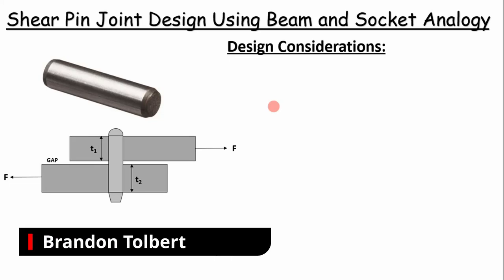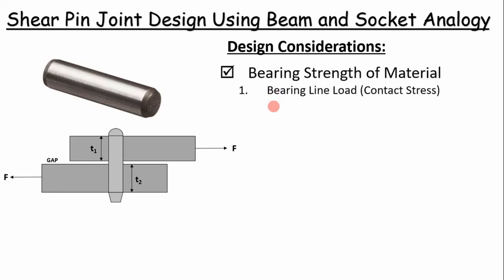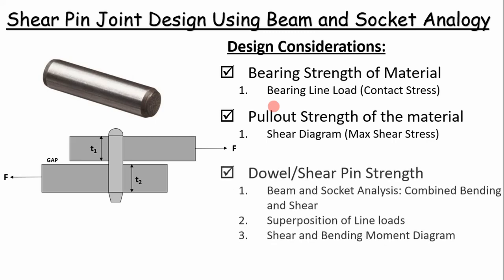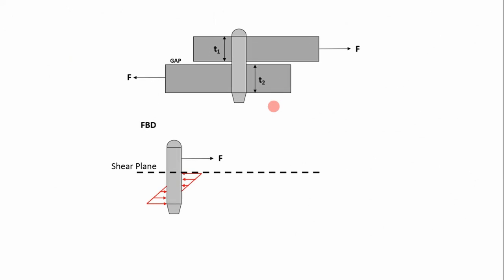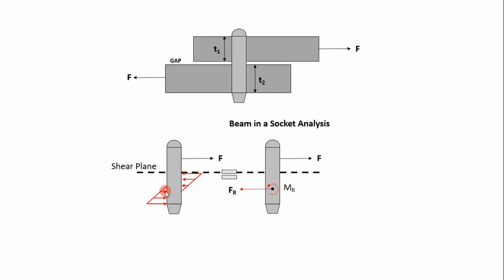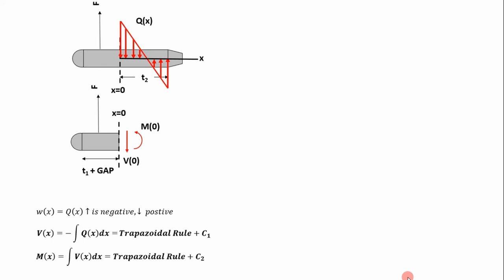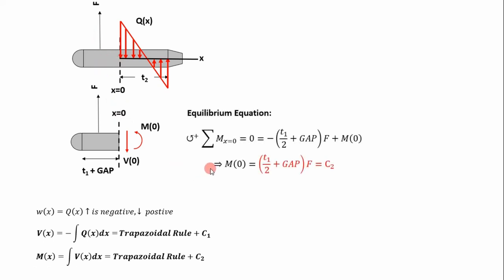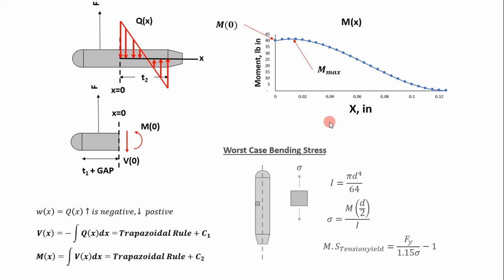Shear Pin Joint Design Using Beam in Socket Analysis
In this video I step through the sequence of designing a joint with a shear pin